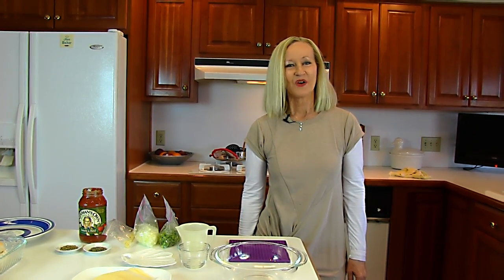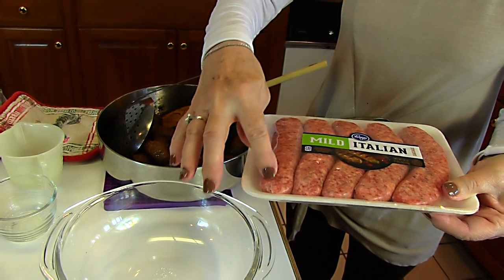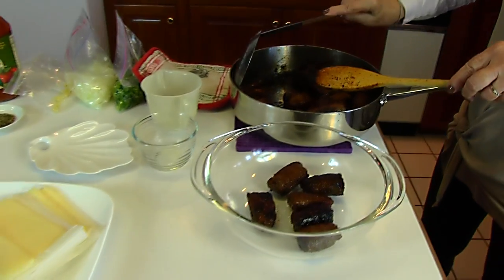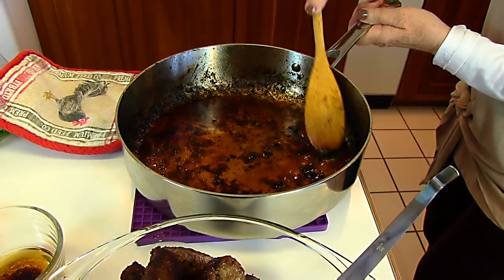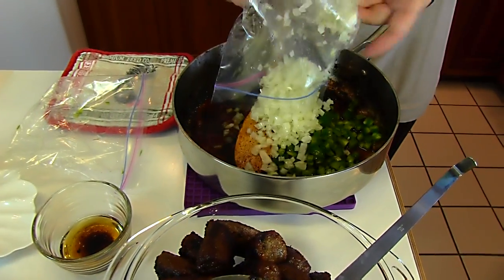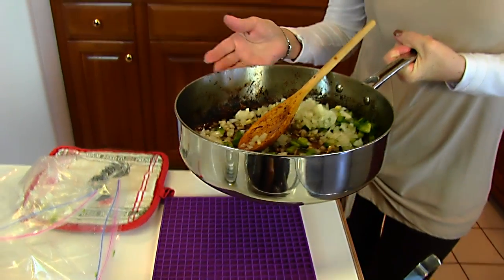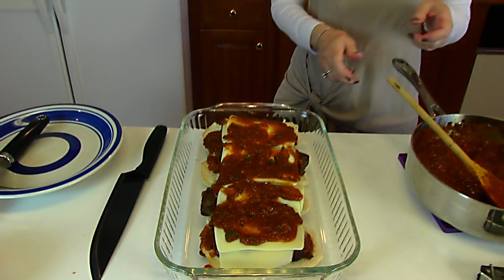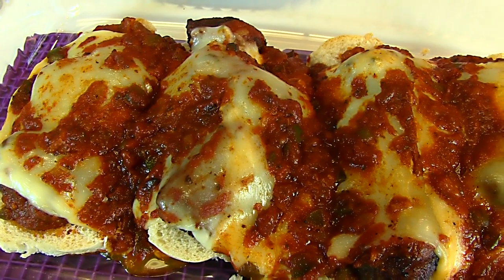Betty's Italian Sausage Subs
Betty demonstrates how to make an Italian Sausage Sub.  This sandwich has mild Italian sausage, marinara sauce, and mozzarella cheese on a submarine sandwich bun and is served hot.

Italian Sausage Sub

2 to 3 pounds mild Italian sausage links, cut into 1 ½- to 2-inch pieces
¼ to ½ cup water
1 green pepper, chopped
1 onion, chopped
1 clove garlic, minced
1 jar (about 24 ounces) Italian sauce (spaghetti sauce)
1 teaspoon dried oregano
1 teaspoon dried basil
1 pound mozzarella cheese, thinly sliced
6 submarine rolls or similar bread

Place cut sausage pieces in deep skillet.  Cook over medium heat, turning often, until done and outside is crusty.  Remove sausage from skillet.  Place in a bowl and set aside.  Pour off grease from skillet and discard.  Put water in skillet and heat, stirring constantly, to deglaze the skillet.  Add green pepper, onion, and garlic.  Saute until vegetables are soft.  Stir in Italian sauce, dried oregano, and dried basil.  Split open the rolls and place them in baking dishes.  Top each half-roll with cooked sausage.  Cover each with Italian sauce, followed by slices of mozzarella cheese.  Cover with a little more Italian sauce.  Bake at 400 degrees (F) for 5 to 10 minutes, until cheese is melted and beginning to brown.  Serve immediately.  These subs may be served open-faced or closed.  Enjoy!  --Betty  :)